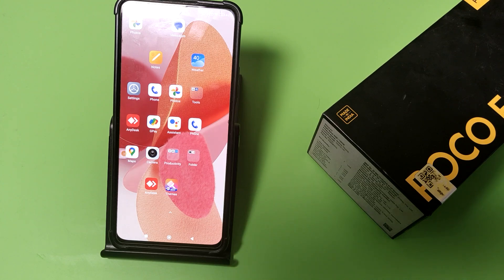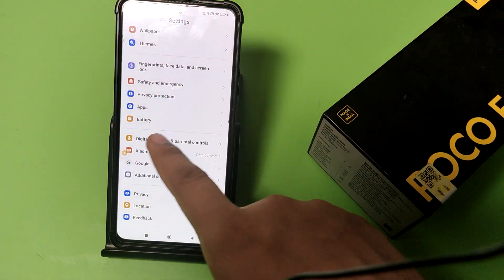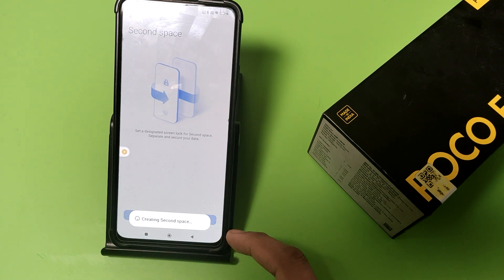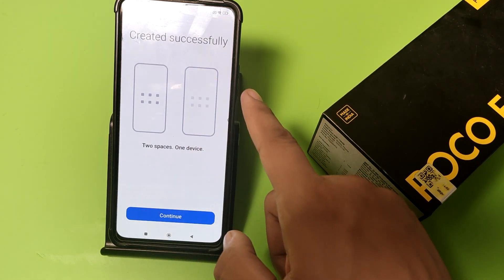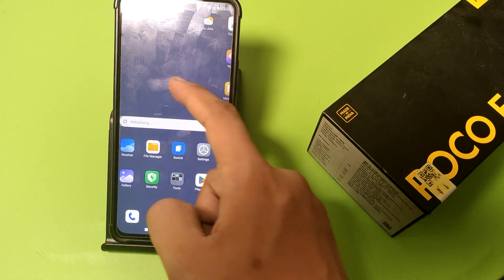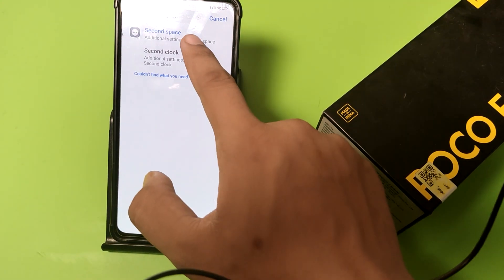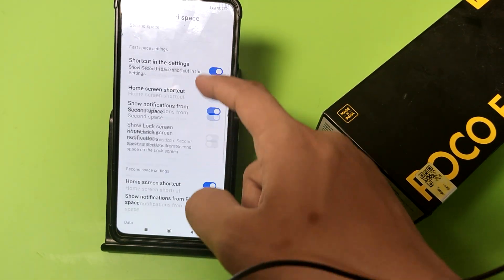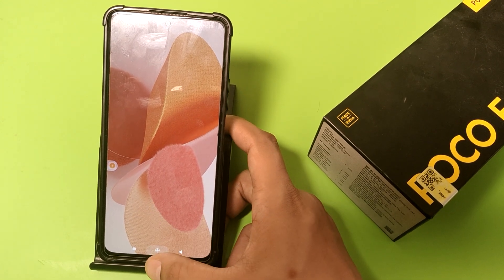POCO F6 5G: SWITCH SECOND SPACE - How To Use multi user on Your Phone